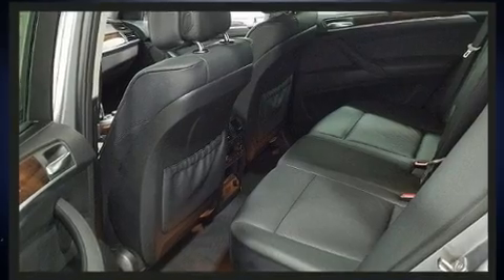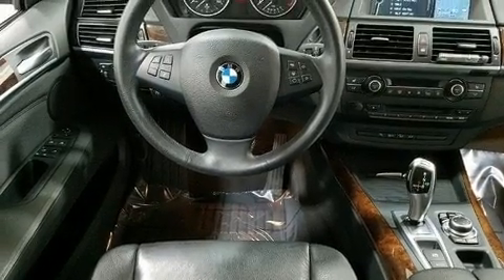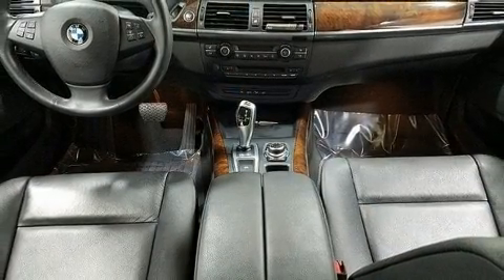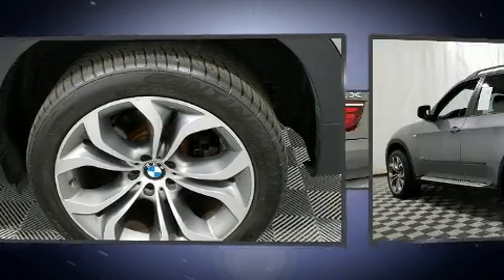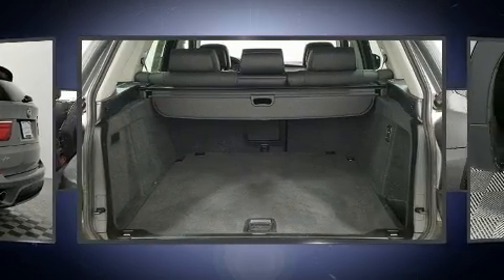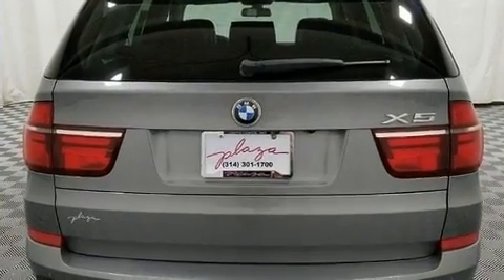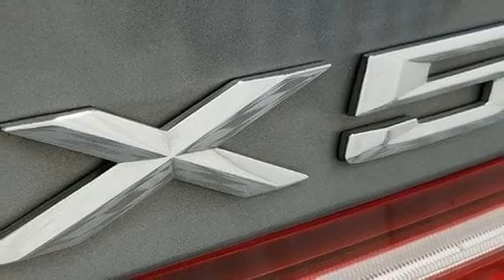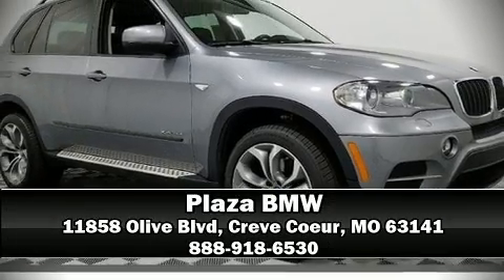2012 BMW X5 xDrive35d in Creve Coeur, MO 63141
Plaza BMW
11858 Olive Blvd

Smooth gearshifts are achieved thanks to the 3 liter 6 cylinder engine, and for added security, dynamic Stability Control supplements the drivetrain. Turbocharger technology provides forced air induction, enhancing performance while preserving fuel economy. BMW prioritized comfort and style by including: a rear window wiper, adjustable headrests in all seating positions, a power seat, power moon roof, a power rear cargo door, remote keyless entry, and cruise control. With high intensity discharge headlights illuminating your path, you'll always appreciate maximum visibility. BMW ensures the safety and security of its passengers with equipment such as: dual front impact airbags with occupant sensing airbag, head curtain airbags, traction control, brake assist, anti-whiplash front head restraints, a security system, an emergency communication system, and 4 wheel disc brakes with ABS. Sophisticated all wheel drive technology maintains a firm grip on the road. It also arrives with a Carfax history report, providing you peace of mind with detailed information. Our sales reps are extremely helpful & knowledgeable. We'd be happy to answer any questions that you may have.